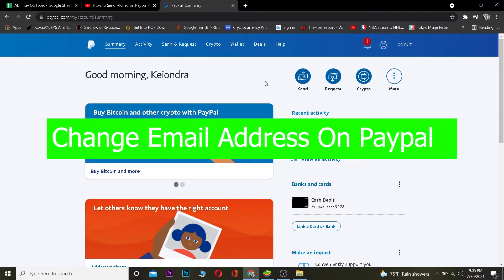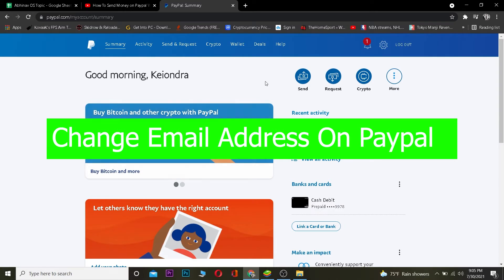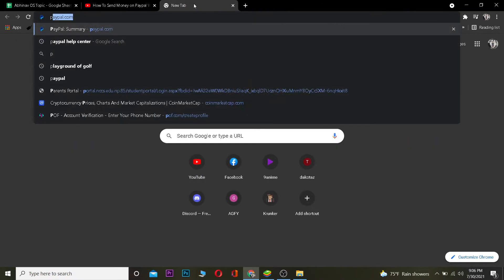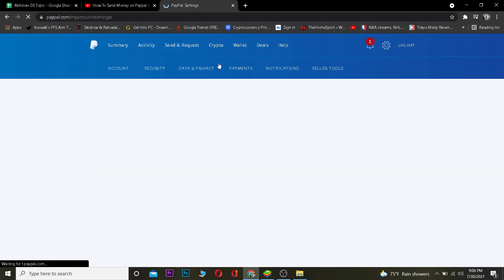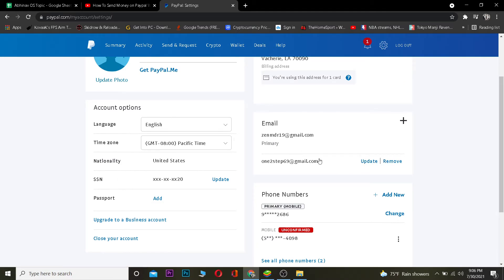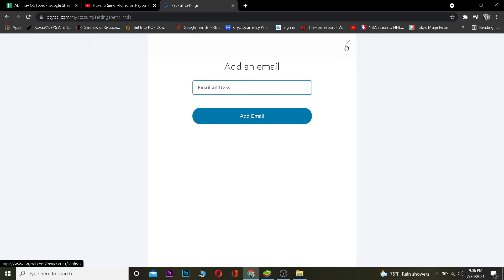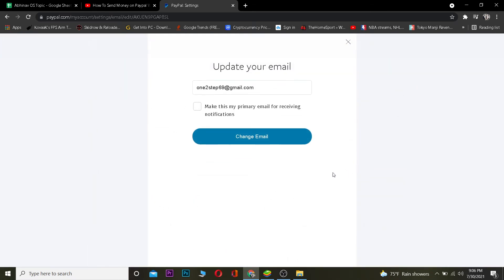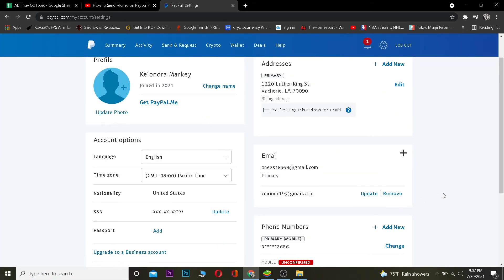Change PayPal Email Address (2021) | How to Change Email Address on Paypal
This can be done from the Paypal website or app so it's very quick and easy. If you have an old account that needs updating with a new email, don't worry because you'll find out all the details here today.
2. Click on the Profile and Settings tab at the top of the page
3. Click on My Money, then click on Edit next to Personal Information